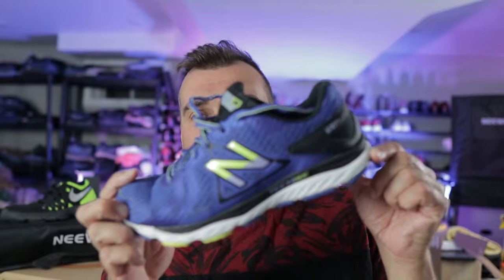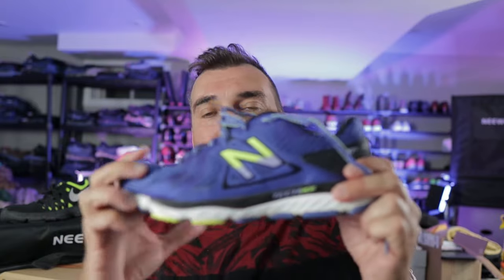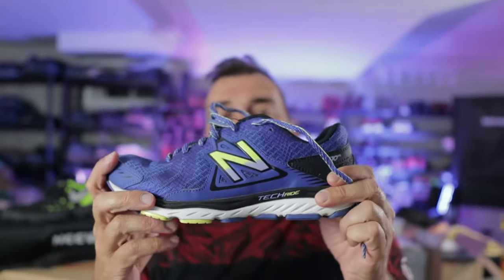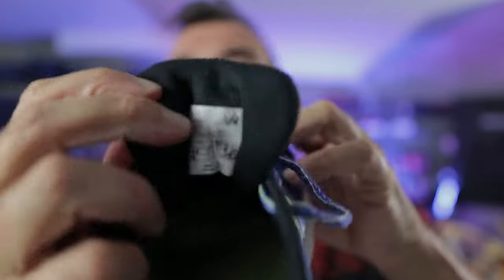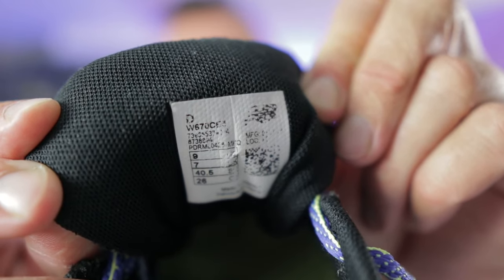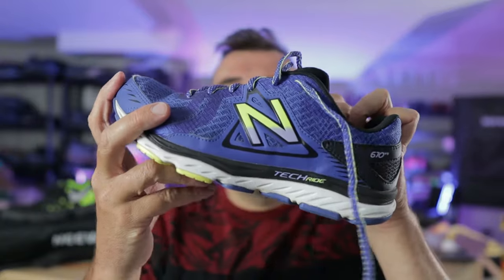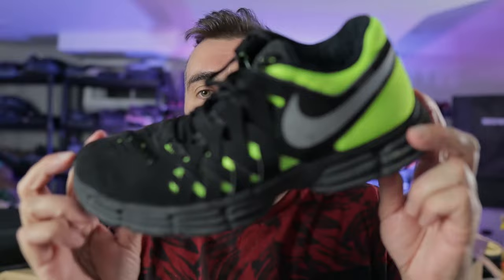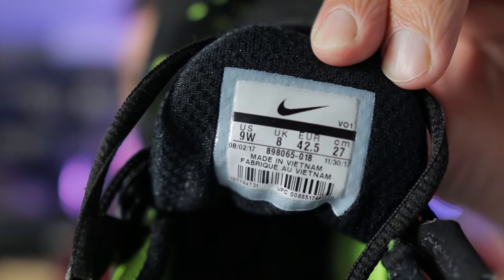MENS OR WOMENS SHOES HOW TO TELL THE DIFFERENCE | 2023 EBAY TIPS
This video will show you how to tell the difference between mens and womens shoes.

Learn how to make a full or part time income selling items on eBay.

ROLLO PRINTER
DIGITAL SCALE
THERMAL LABELS
CANON M50
ASUS CHROMEBOOK
EBAY BRANDED SHIPPING SUPPLIES
BLACK POLY MAILERS
SCOTTY PEELERS
SONGMICS SHOE RACK